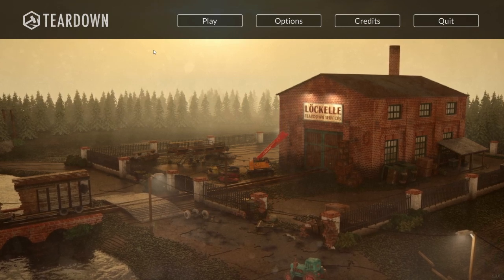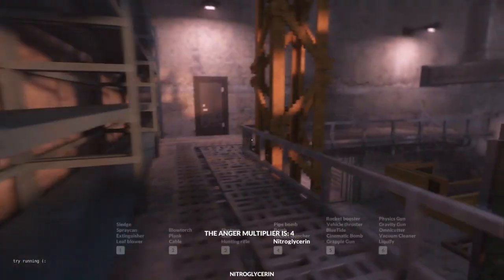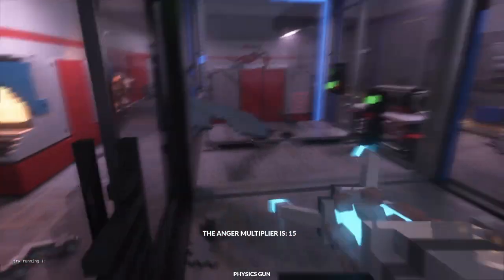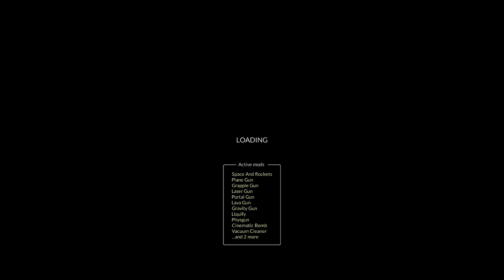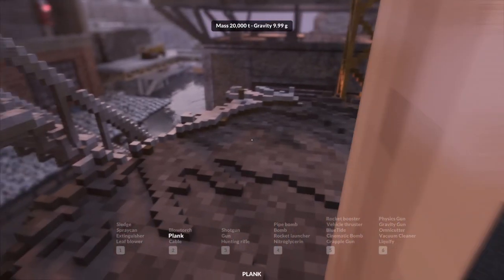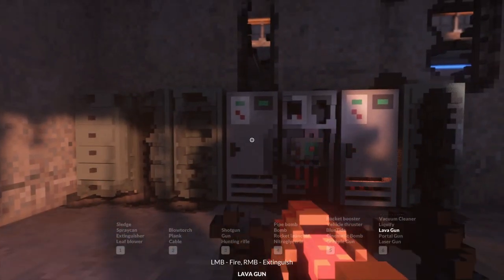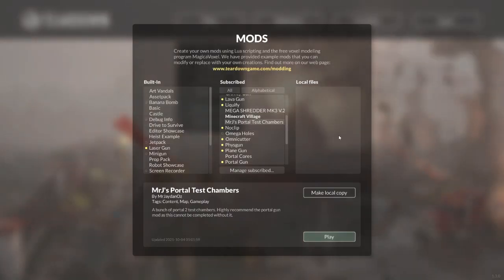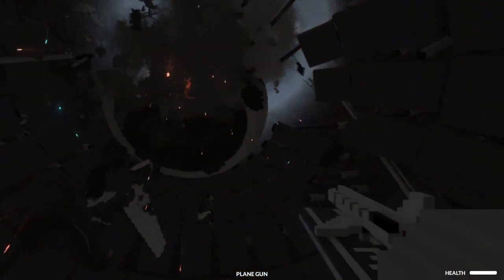Teardown- Angercube.ai, and more!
i did some trolling with teardown